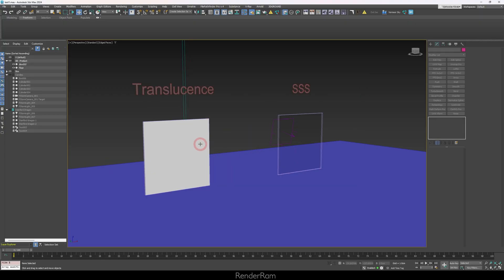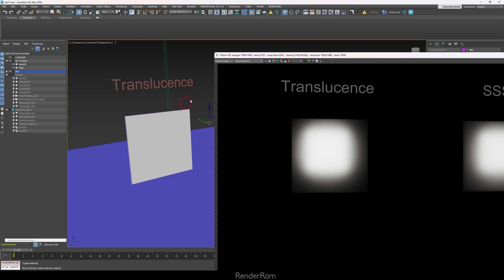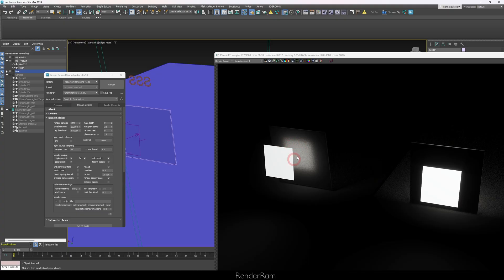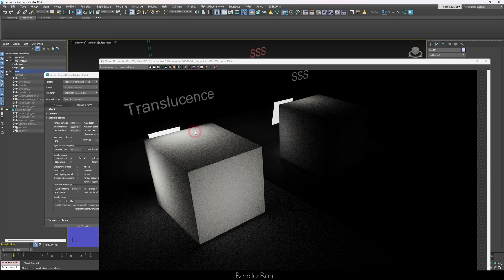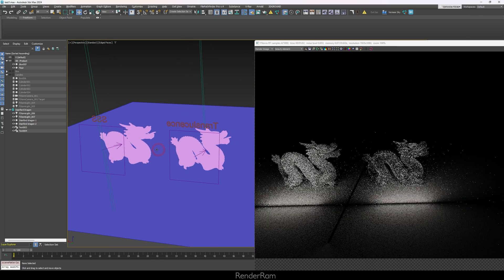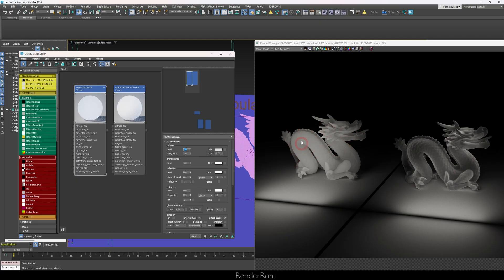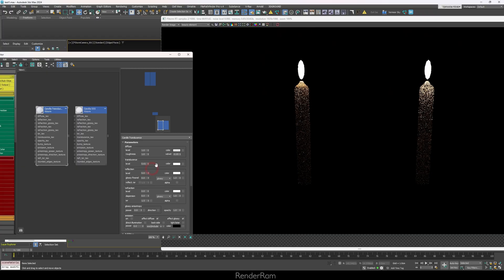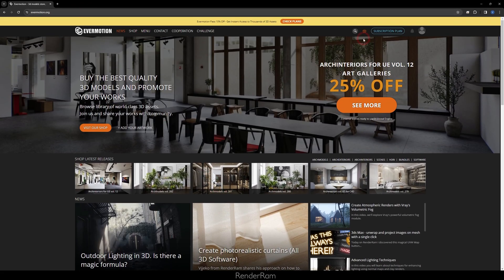To Use Translucency Correctly You Must Know This | All 3D Software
Yo guys, today on @RenderRam  I'm sharing my approach on how to treat SSS and Translucency right, hope you like it.
And ofcourse, if you wanna have ultimate swag, visit @evermotion s